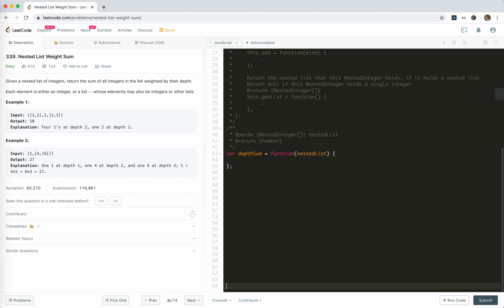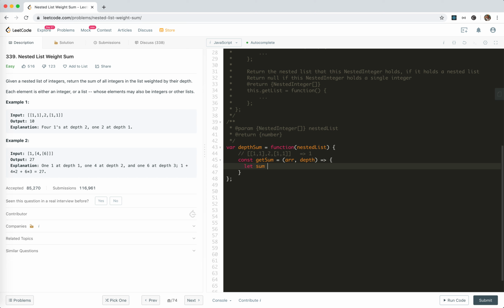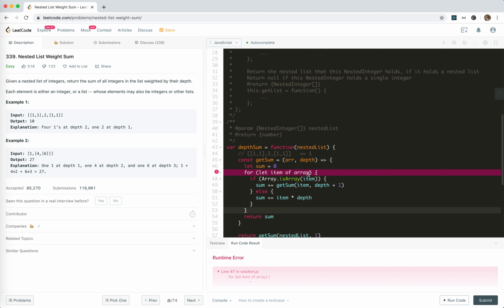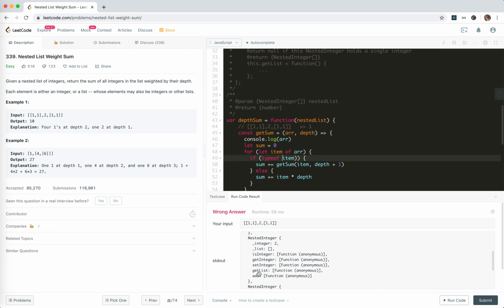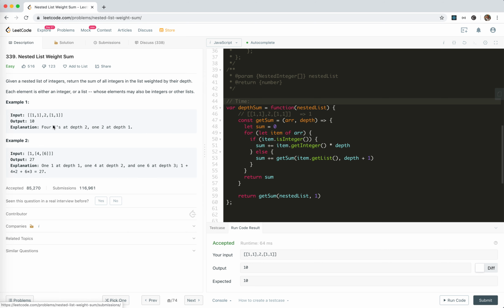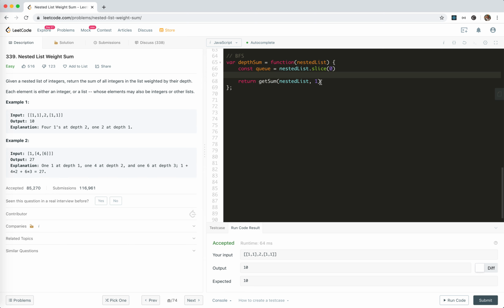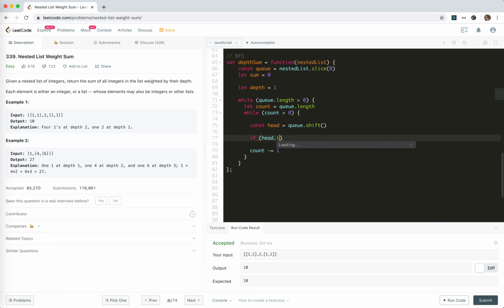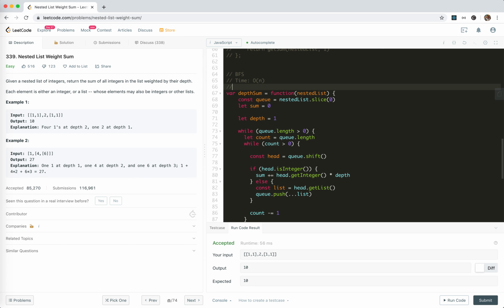LeetCode 339. Nested List Weight Sum | JSer - JavaScript & Algorithm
BFS/ Recursion. not that hard